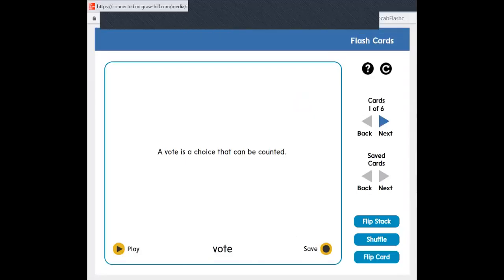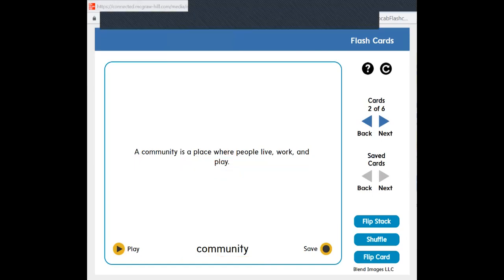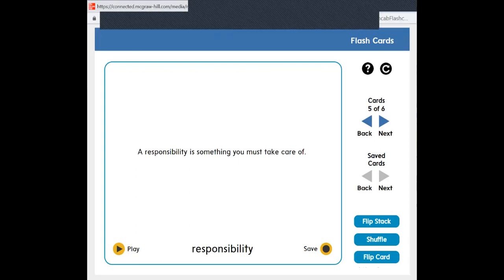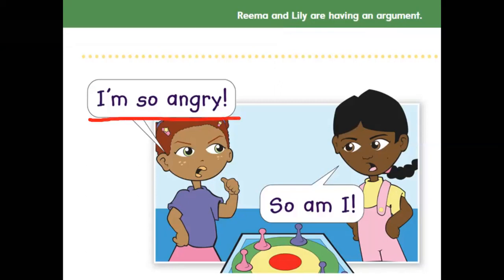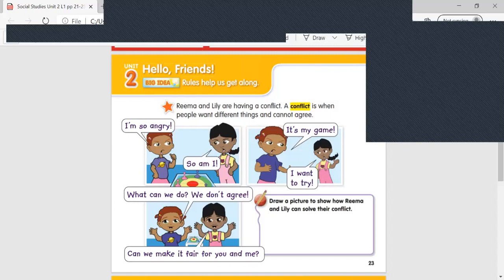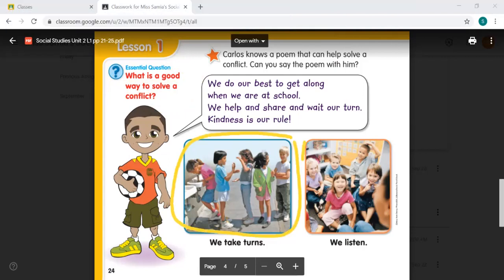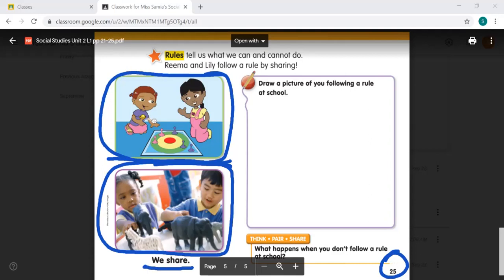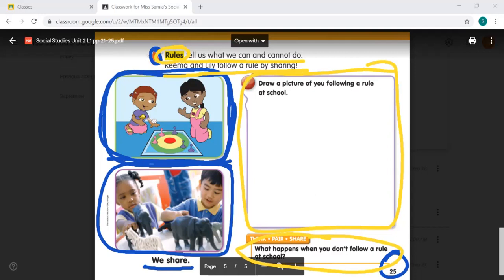Kindergarten Social Studies, Unit 2 Lesson 1: pp. 21- 25